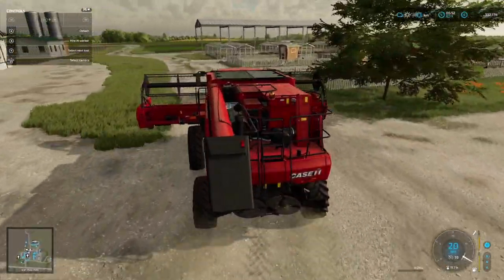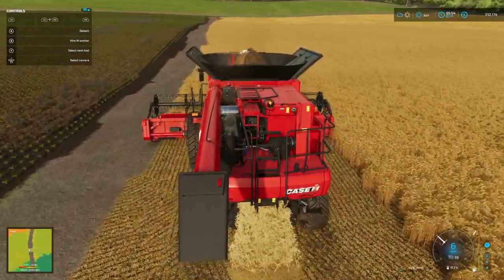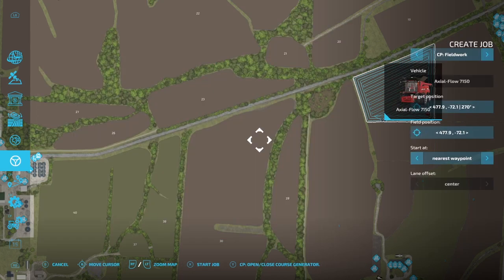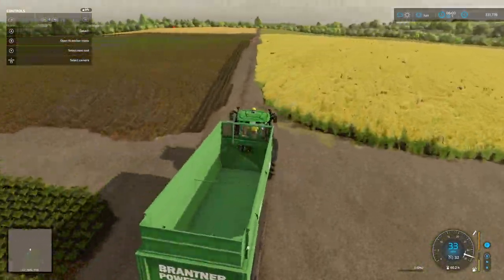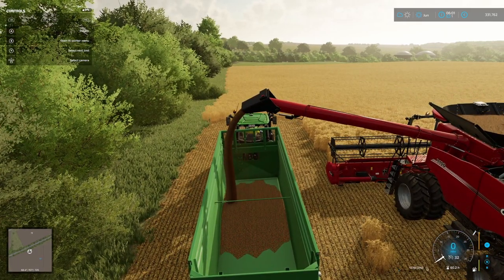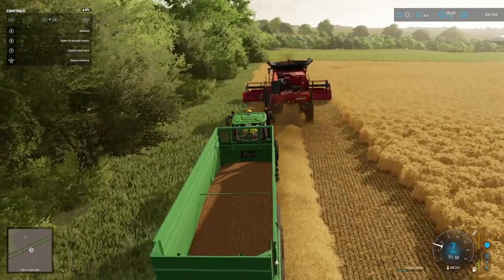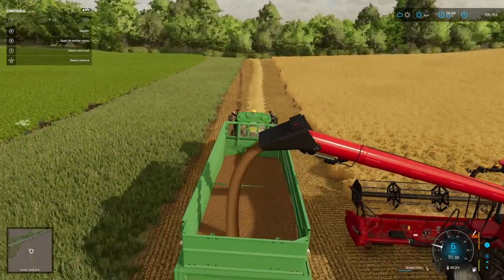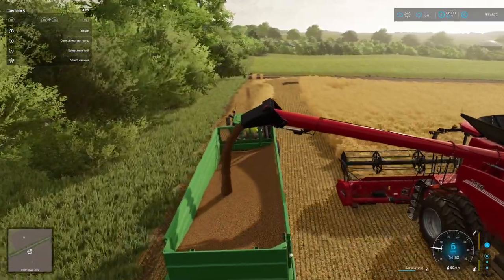FS22 ALMA MISSOURI -HARVEST (FIELDS OF GOLD), B.I.B - LETS PLAY - EP 41